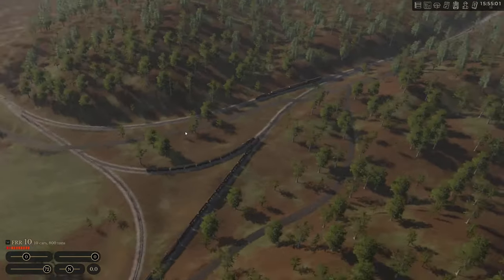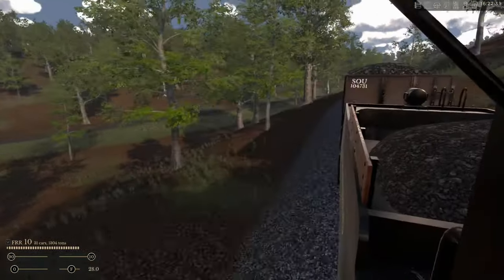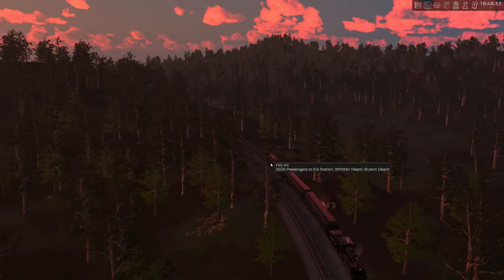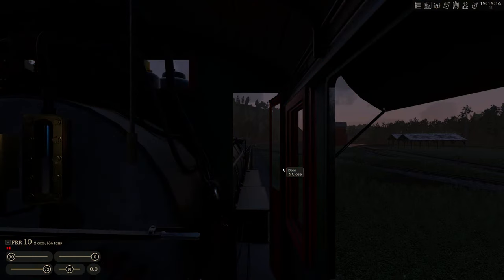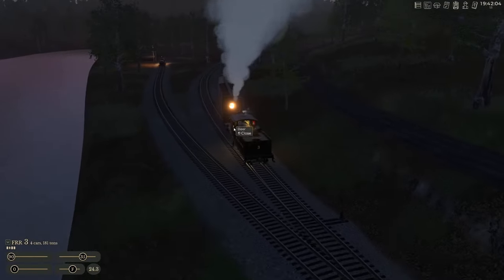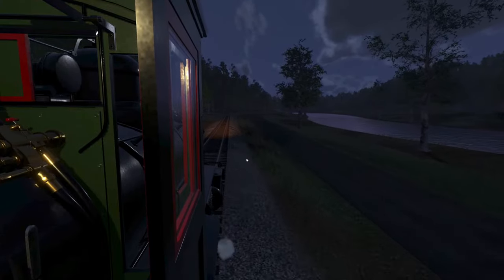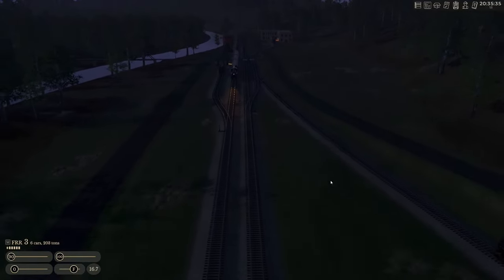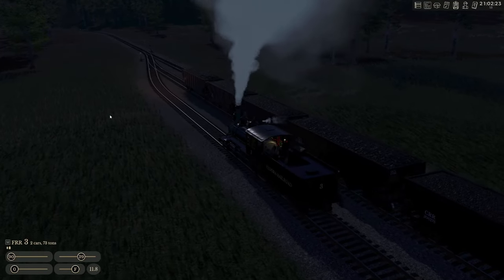LIVE Fedora RR Solo Operations | Railroader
00:00:00 Intro
00:01:43 Stream